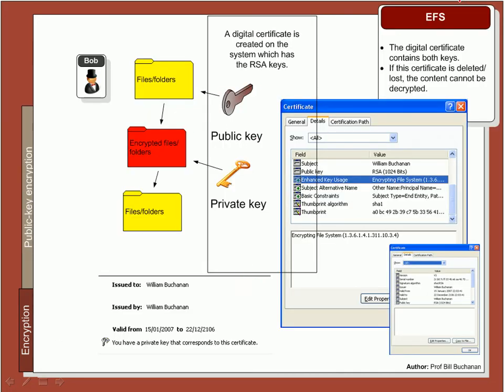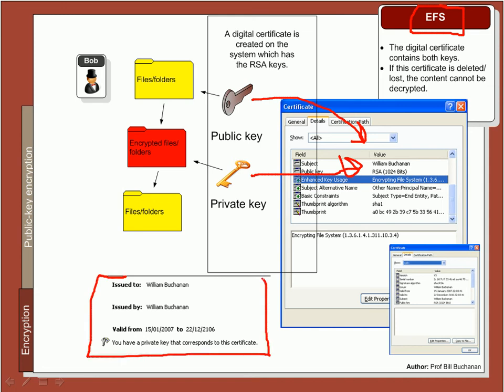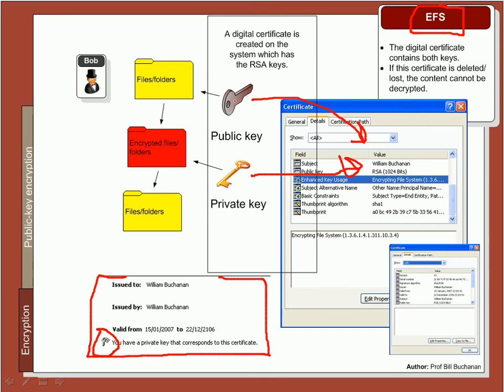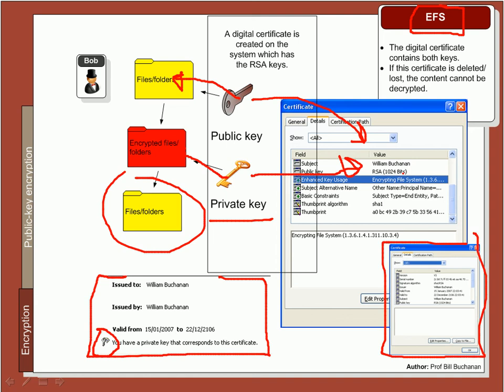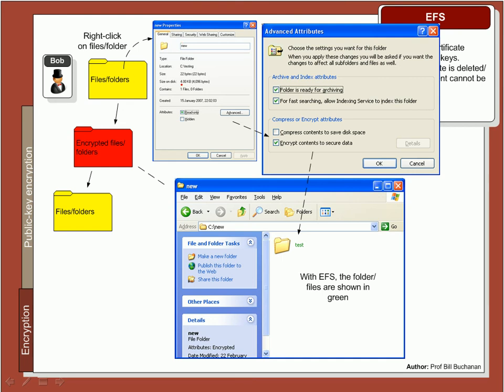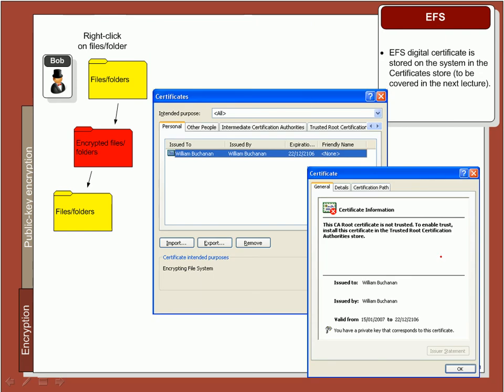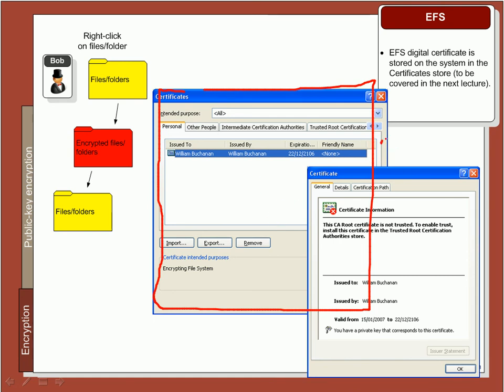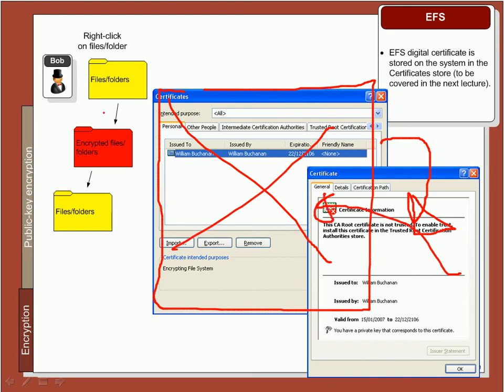Encryption - Part 15